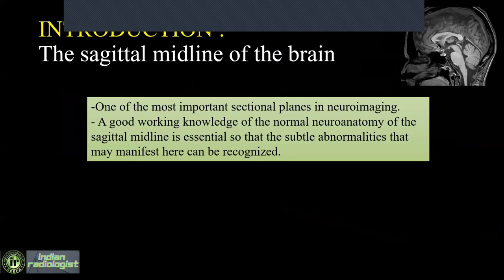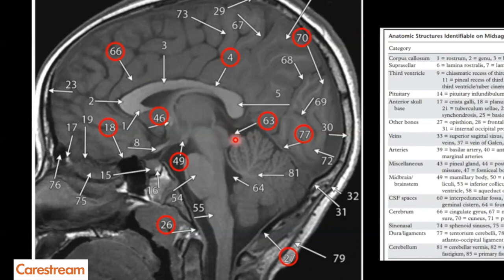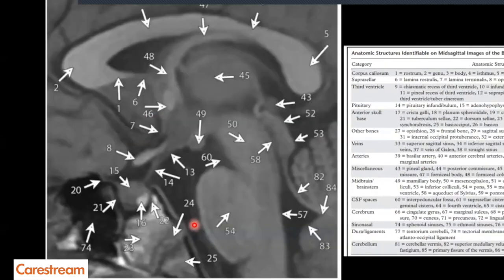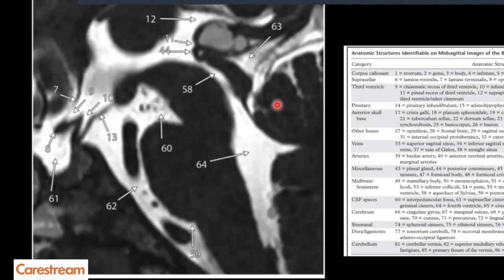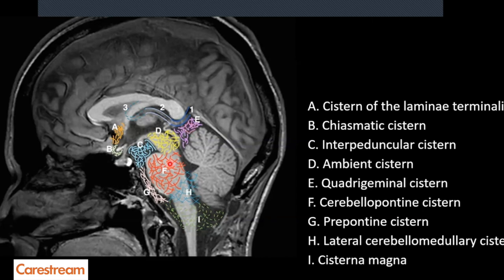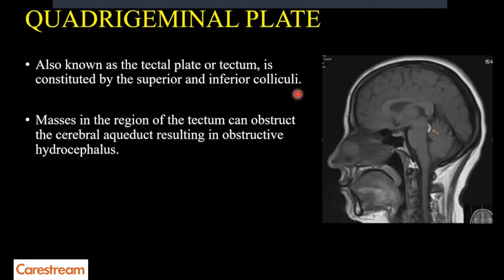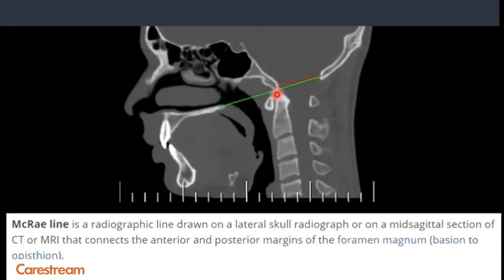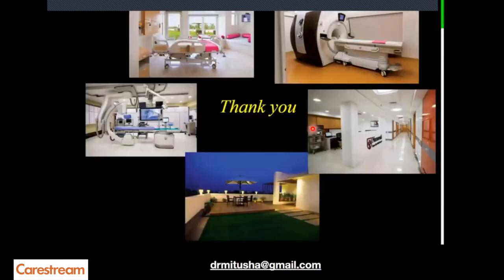MID SAG SECTION OF THE BRAIN - ANATOMY & PATHOLOGIES SEEN IN THE MIDLINE SECTION || DR MITUSHA VERMA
Carestream Health India is partnering with Indian Radiologists for the online events of 2021.